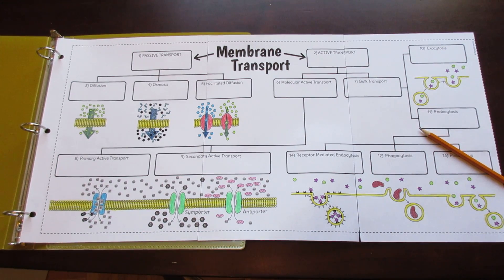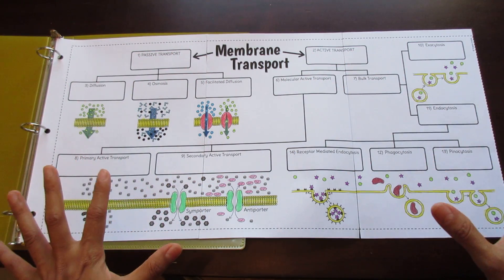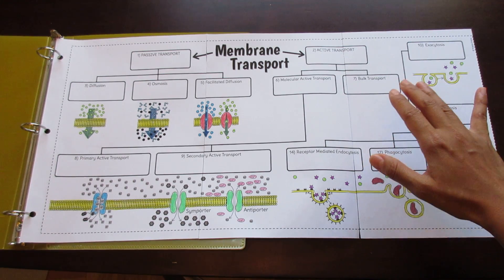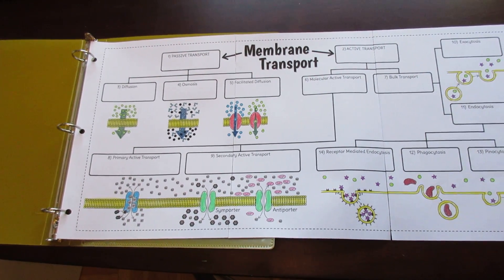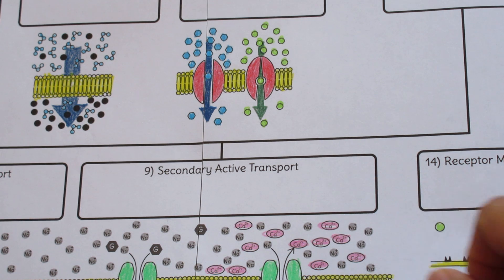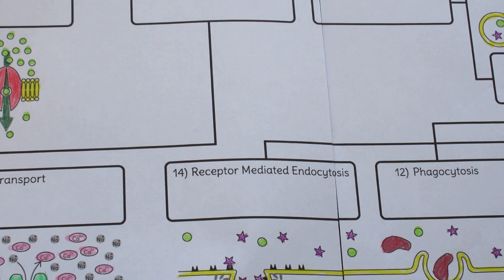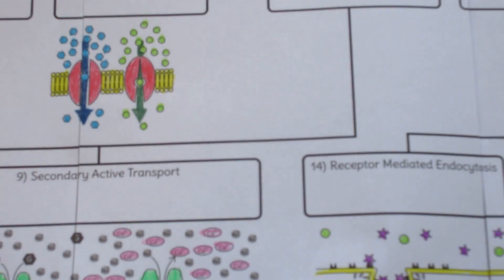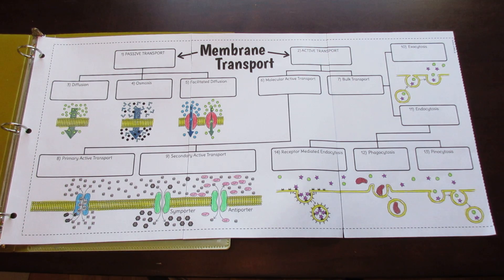Big Membrane Transport Foldable by Tangstar Science